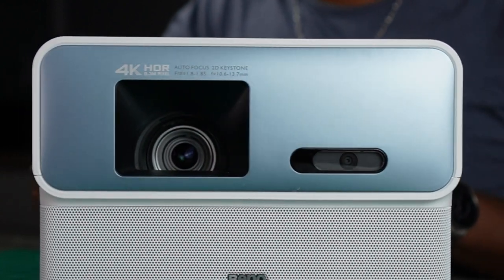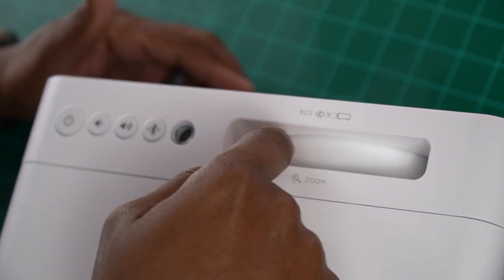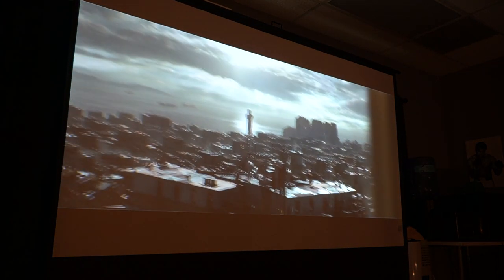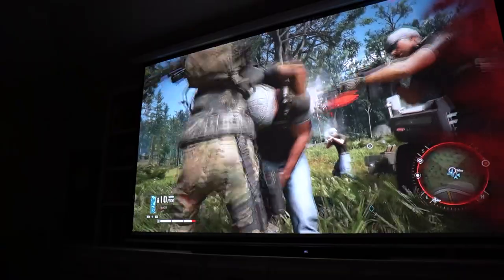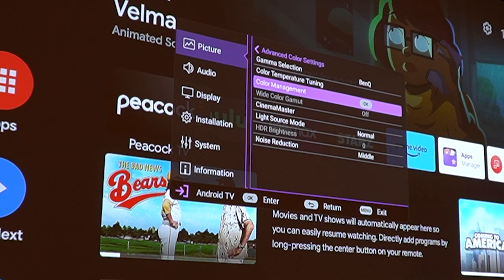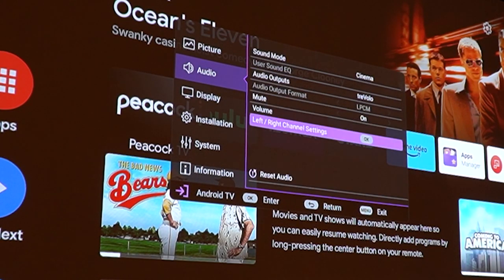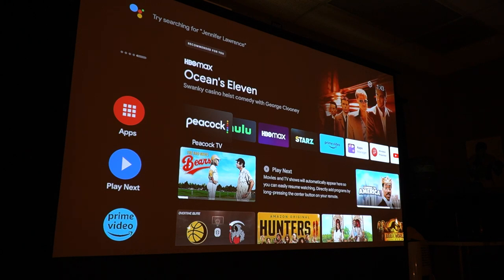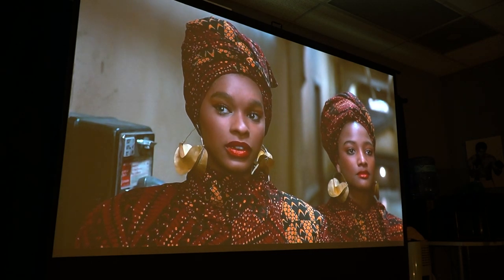BenQ GP500 4K Projector Review: Ultimate Home Theater Experience | New Stuff TV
Can you Imagine watching the Super Bowl 2023 Halftime Show on a 120" screen in $k? The BenQ GP500 4K LED projector makes home theater setups easy for the non-technical person.

Intuitive AI screen fitting tools give you a perfect image from almost any angle. The 360-degree Trevolo speaker setup sounds so good, you can even hold off on getting a surround sound setup.

Video Title: BenQ GP500 4K Projector Review: Ultimate 3D Home Theater Experience | New Stuff TV

This video has information on BenQ GP500 4K Projector Review: Ultimate 3D Home Theater Experience, but it also covers the following topic:

BenQ GP500 4K Projector Setup For Beginners
High-Quality Home Cinema Projector
BenQ GP500 4K Projector Review And Demo

Welcome! If you're ready to be entertained with candid and down-to-earth videos of headphones and Bluetooth speakers, you clicked on the right channel! 🙌